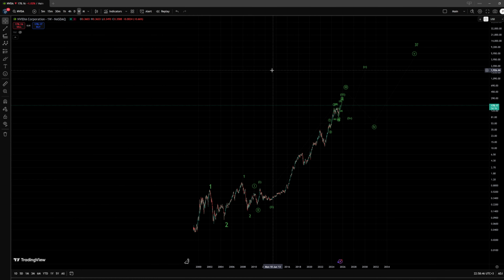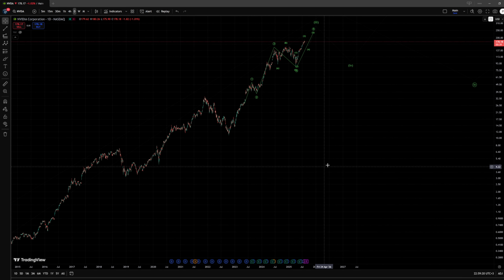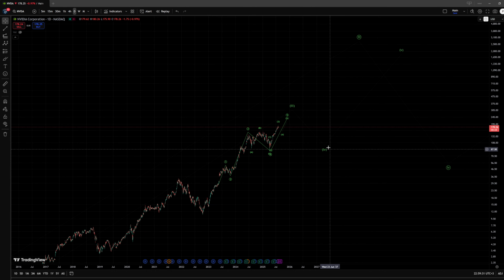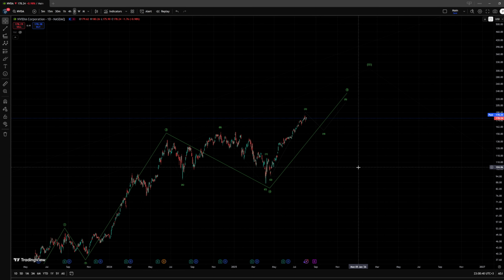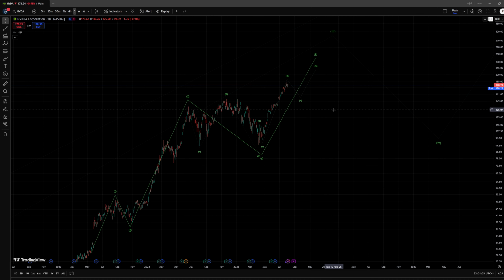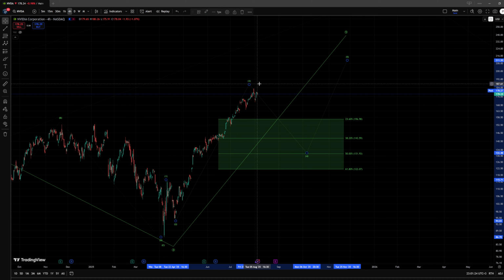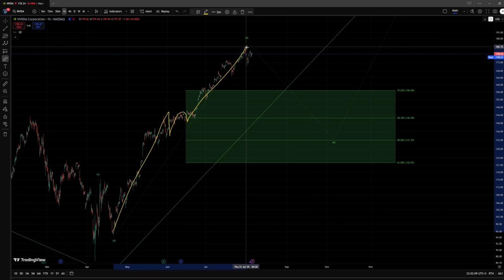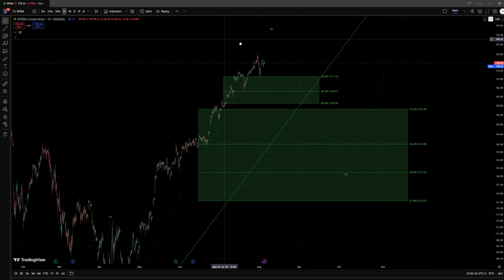Nvidia : NVDA Stock Analysis with Elliott Wave Theory + Trade Setup